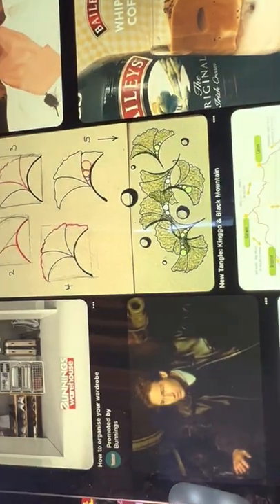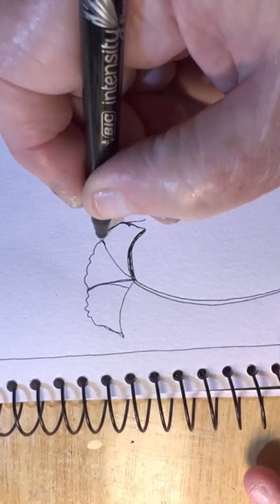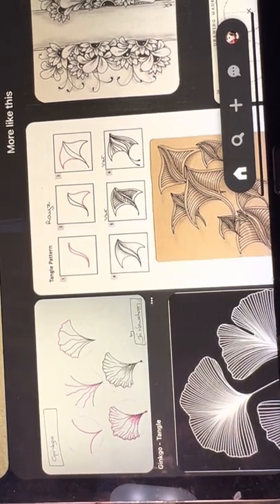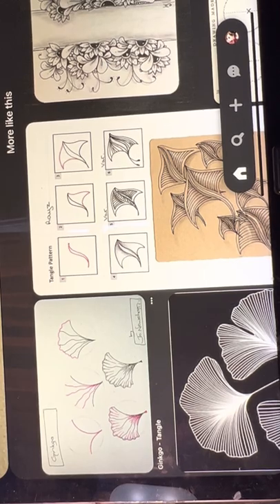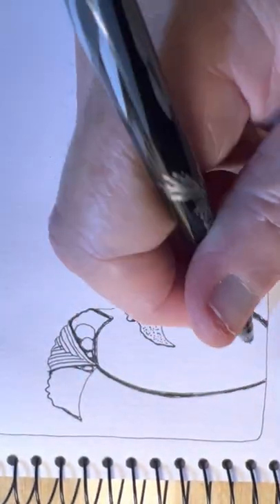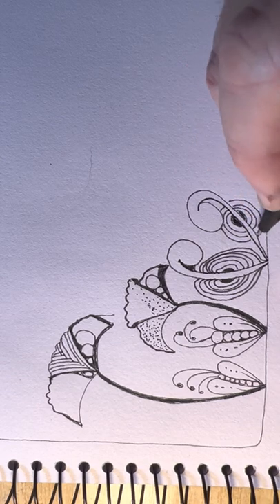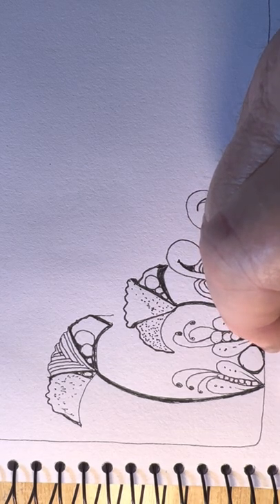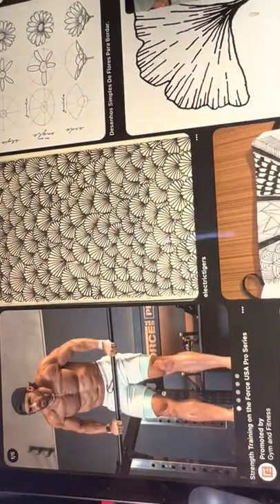Art by me doodle time A walk through Pinterest part1 and a new doodle.